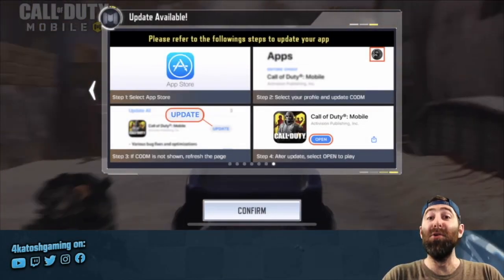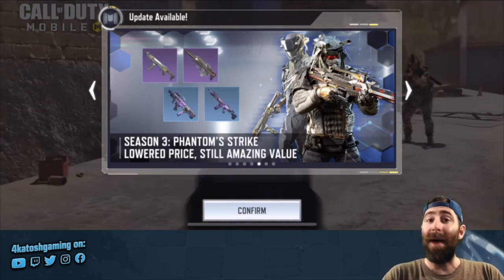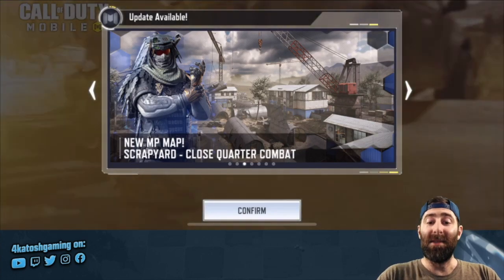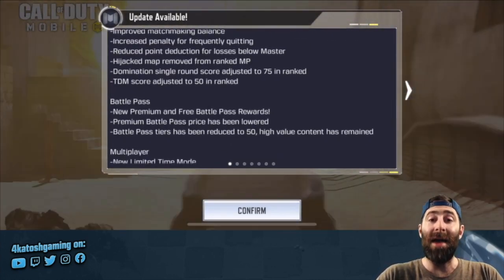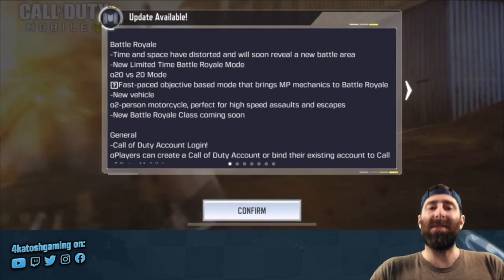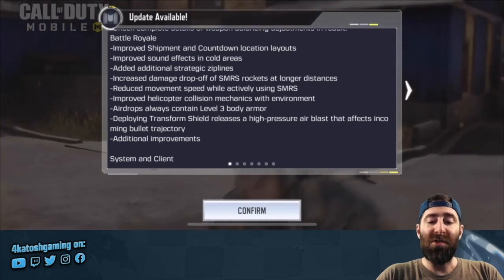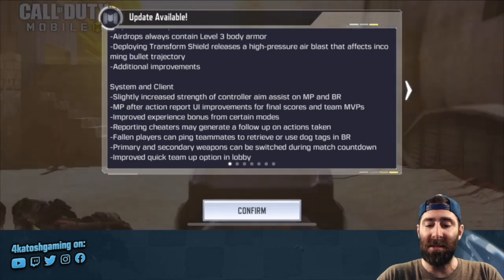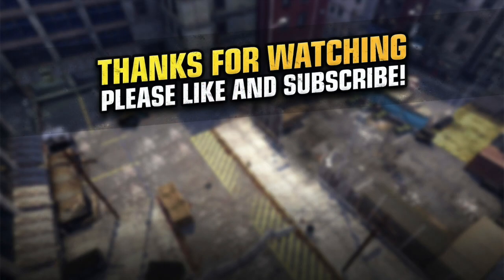Season 3 Update with Heaps of New Content! - Call of Duty: Mobile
2️⃣  LIKE if you enjoyed this video!

EQUIPMENT
🔊  Adobe Audition
🎞  Apple iMovie
🌄  Adobe Photoshop